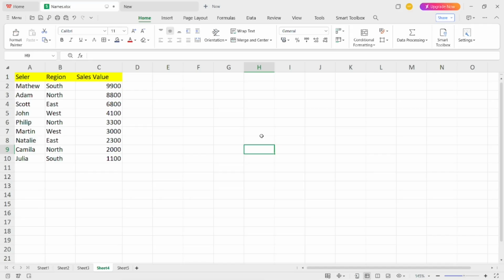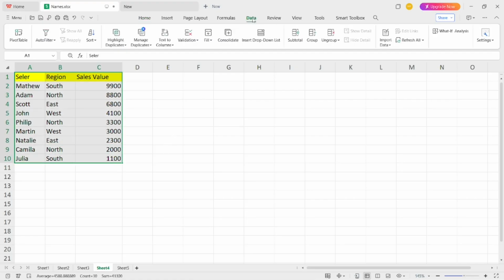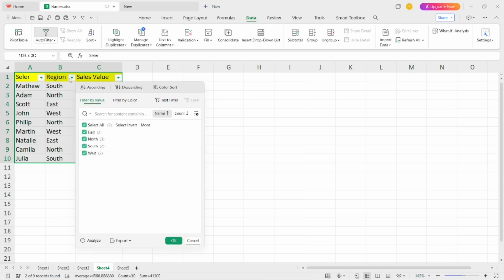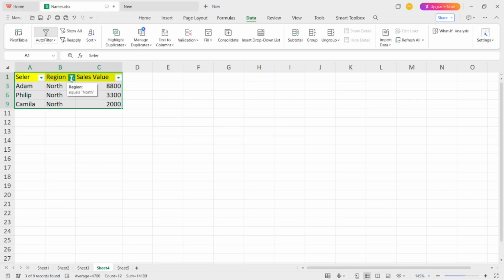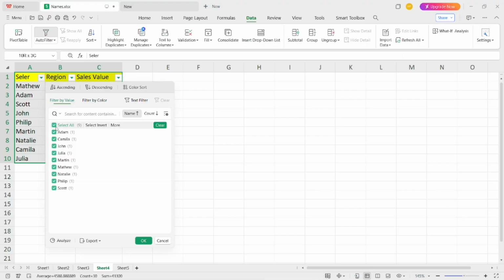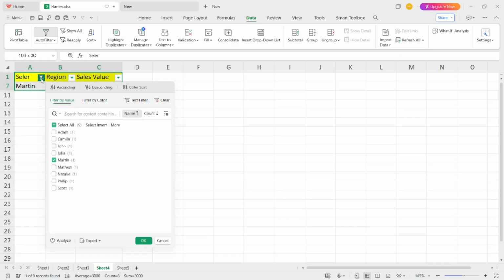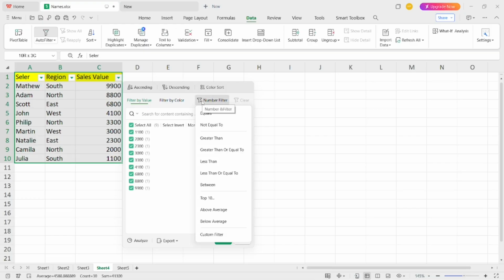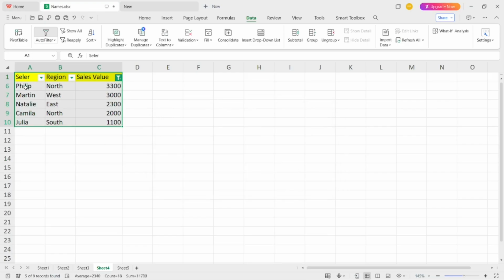How to Filter Quickly in WPS Spreadsheet Using AutoFilter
Learn how to use AutoFilter in WPS Spreadsheet to quickly filter and view specific data in your tables. In WPS Office WPS Spreadsheet, the AutoFilter feature allows you to quickly filter data in a table so you can view only the rows that meet specific criteria. It’s useful for large datasets, making analysis faster and more organized.